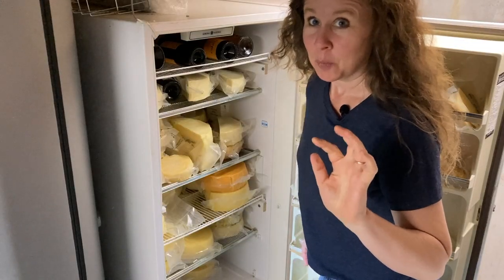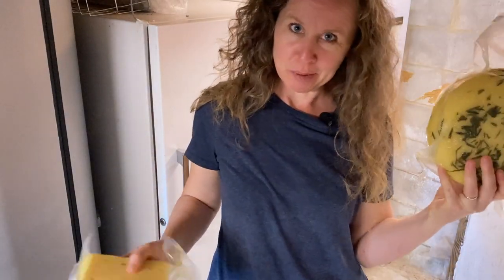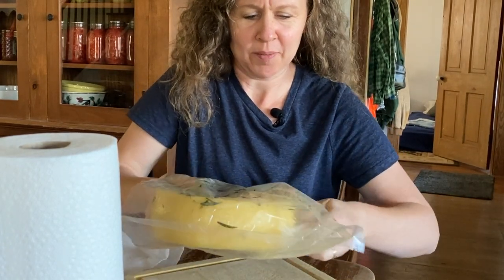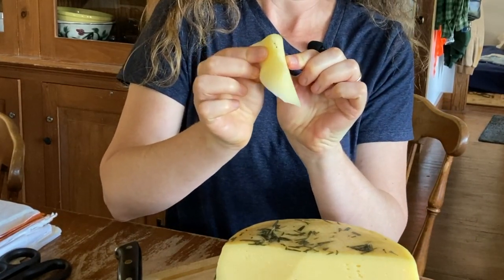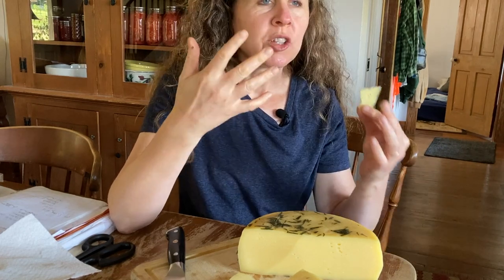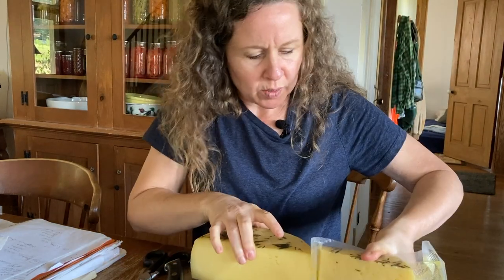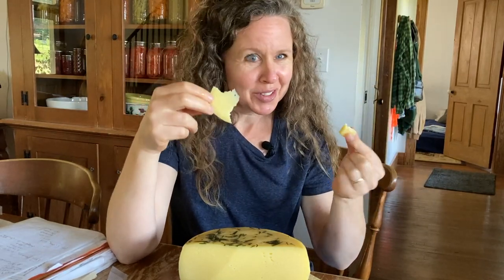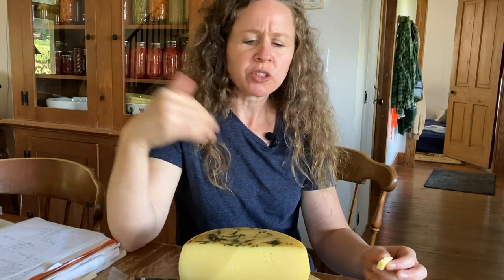Tasting The Cheese I'd Forgotten To Brine.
I'd forgotten to brine this cheese, and then a few days later when I realized my mistake, I tried to fix the problem by repacking the cheese in a new bag, along with all the missing salt. Now, after three months, I finally get to open the cheese and see if my slap-dash dry-salt fix actually worked.

LINKS
Vacuum Sealer (Amazon)

CHAPTERS
00:00 The backstory
01:13 Opening the bag
02:05 Cutting
02:29 Tasting
04:03 Comparing to a properly brined Asiago (4 months old)
05:45 The Takeaway
06:03 Packing up the wedges